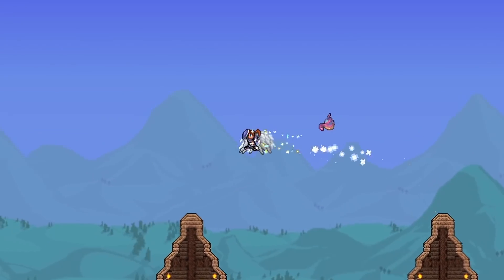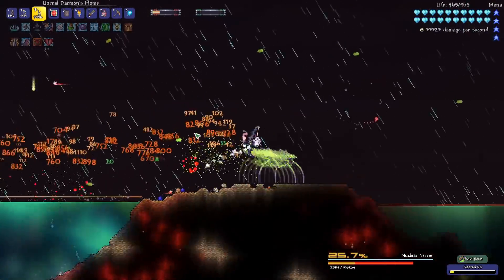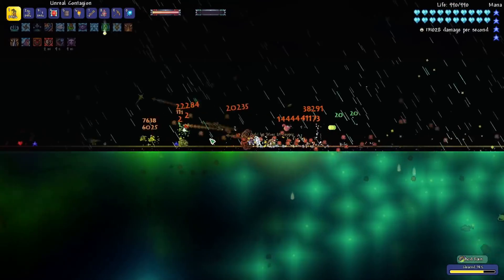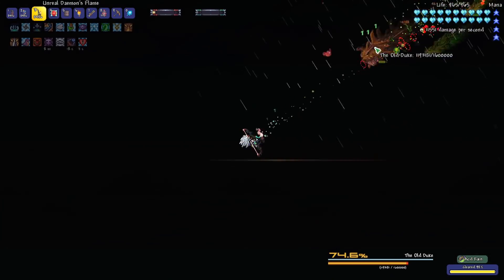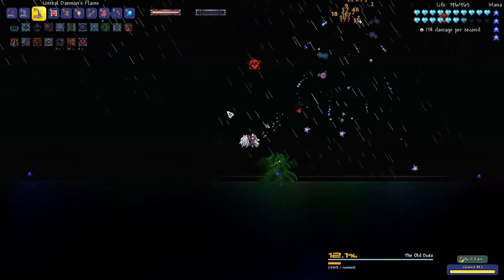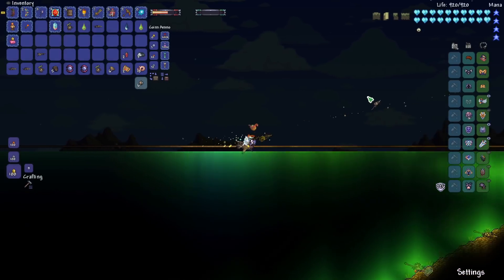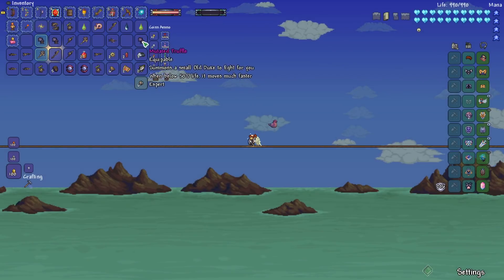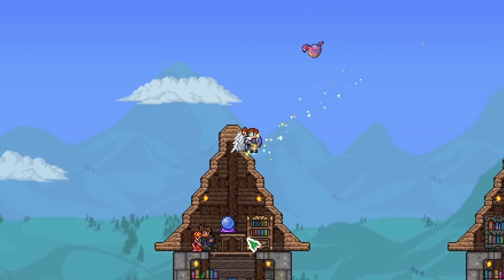New Terraria Calamity Boss! THE OLD DUKE! Acid Rain Event Calamity Update 1.4.4 - New Duke Fishron!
Terraria Calamity Mod Version 1.4.4 Update Acid Rain Boss Sprite Updates - I show the full acid rain event and new The Old Duke boss fight! This is with the Calamity V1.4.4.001 acid rain event update!

The Old Duke will spawn once the Acid Rain event is completed and the Polterghast has already been defeated. The Old Duke can also be summoned similar to Duke Fishron by fishing with a Bloodworm in the Sulphurous Sea. The Old Duke boss fight has unique attacks and mechanics while also being similar to the normal Duke Fishron boss fight.

I have been inspired to create Terraria content on YouTube and play Terraria again in 2020 from PewDiePie playing Terraria, Leviathan, ChippyGaming/ChippysCouch, and HappyDays with his Christmas Calamity Let's Play live streams. I also have got back into building after being so inspired by the terraria building videos that Khaios has created. There will be more building videos to come! I also am filming a Terraria Let's Play / playthrough as a Death Mode Mage which is good practice for Terraria 1.4 Journey's End Master Mode. I am playing Terraria 1.3.5 with TMod Loader using The Terraria Calamity Mod.

Mods I'm Using in the Playthrough:

Calamity Mod, Calamity Music, WeaponOut, Luiafk, Boss Checklist, Recipe Browser, Vein Miner, MaxStackPlus, and AlchemistNPC Lite.

Terraria Calamity Mod:

The Calamity Mod is a large content mod for Terraria which adds many hours of endgame content and dozens of enemies and bosses dispersed throughout the vanilla game's progression. The Calamity Mod also features several harder difficulty modes, five new biomes and new structures, a new class, a new leveling mechanic, and more than thirty new songs (Calamity offical soundtrack)

Calamity version 1.4.4 calamity acid rain update. The Old Duke. Magnus the Mage terraria calamity lets play episode 5. Terraria mage tower. Terraria wizard tower. Terraria mage class.  Pre-Hardmode bosses: King Slime. Eye of Cthulhu. Eater of Worlds. Brain of Cthulhu. Queen Bee. Skeletron. Wall of Flesh. Hardmode bosses: The Twins. The Destroyer. Skeletron Prime. Plantera. Golem. Duke Fishron. Lunatic Cultist. Moon Lord. Event bosses: Dark Mage. Ogre. Betsy. Flying Dutchman. Mourning Wood. Pumpking. Everscream. Santa-NK1. Ice Queen. Martian Saucer. Solar Pillar. Nebula Pillar. Vortex Pillar. Stardust Pillar. Calamity Bosses: Desert Scourge. Crabulon. The Hive Mind. The Perforators. The Slime God. Cryogen. Brimstone Elemental. Aquatic Scourge. Calamitas. Siren and Leviathan. Astrum Aureus. The Plaguebringer Goliath. Ravager. Astrum Deus. Post-Moon Lord Bosses. Profaned Guardians. Bumblebirb. Providence, the Profaned Goddess. Sentinels of the Devourer. Polterghast. The Devourer of Gods. Jungle Dragon, Yharon. Superbosses. Supreme Calamitas. Supreme Calamitas calamity guide. Supreme Calamitas boss fight tutorial. Guide to defeat yharon in calamity revengeance mode. How to defeat? Tips for hardmode in terraria. Best weapons for early hardmode. How to defeat SCal in calamity revengeance mode as a mage class? Thorium.